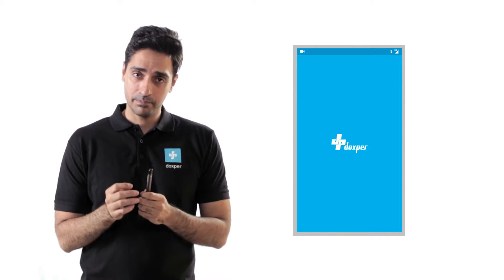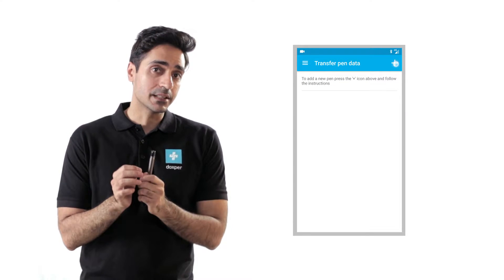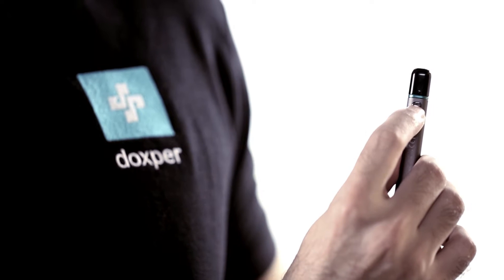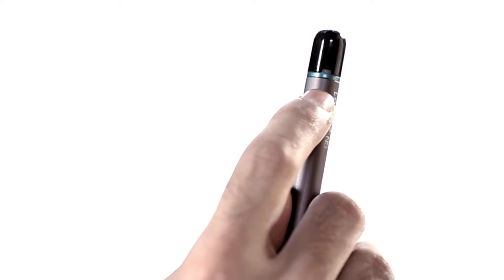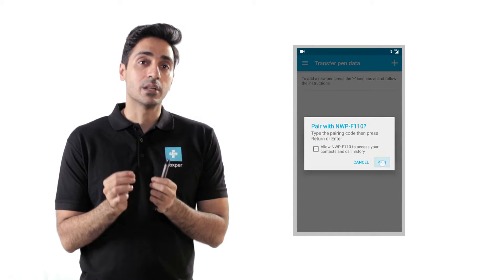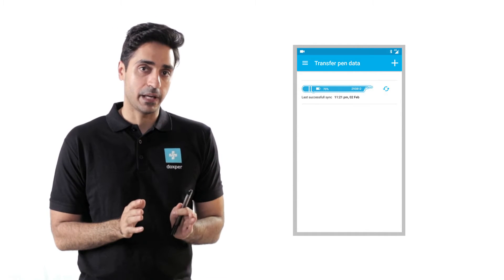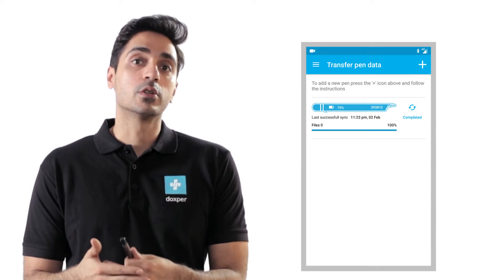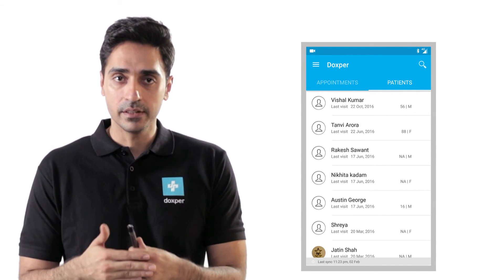DOXPER V5 HOW TO TRANSFER & VIEW DATA